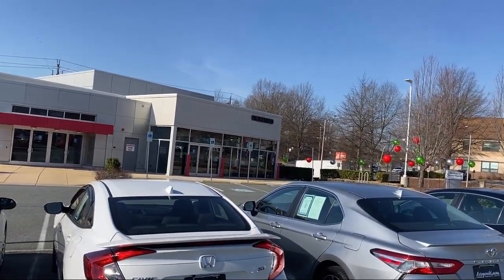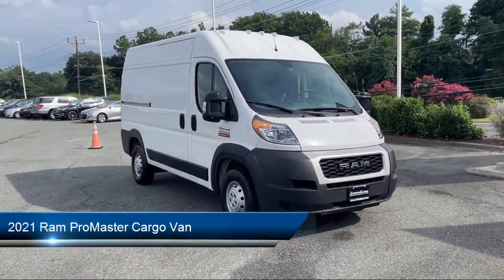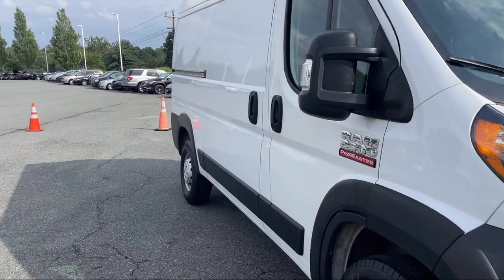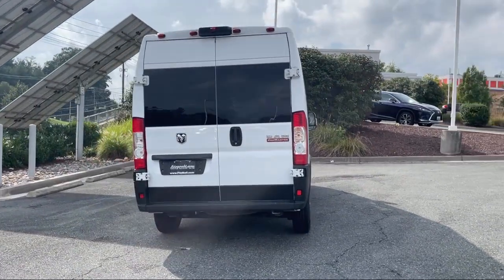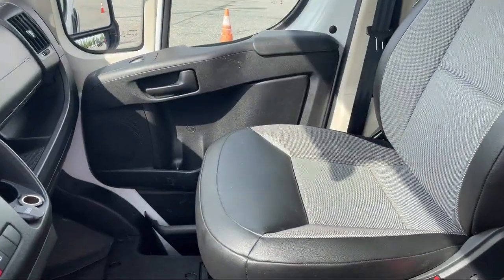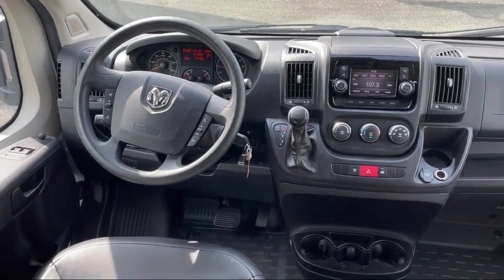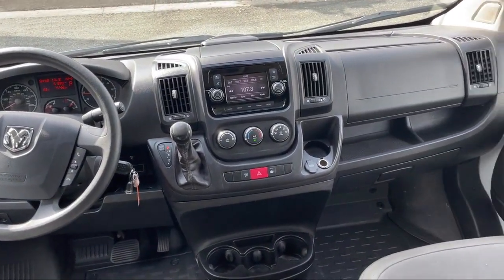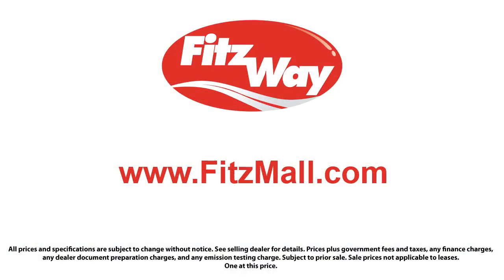2021 Ram ProMaster Cargo Van 2500 High Roof 136 inch Germantown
2021 Ram ProMaster Cargo Van 2500 High Roof 136 inch - Stock Number: DR47234 - VIN: 3C6LRVCG0ME547234.